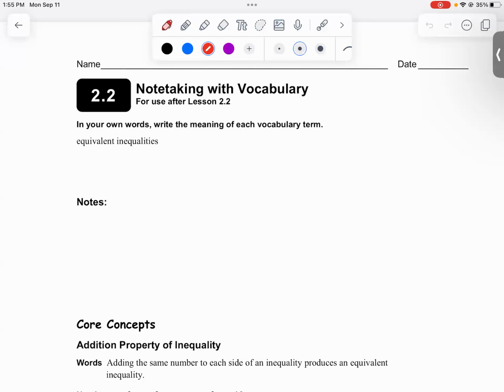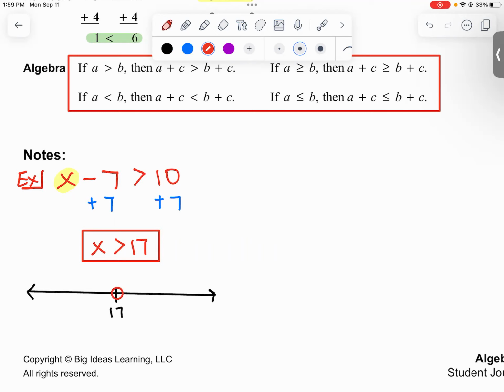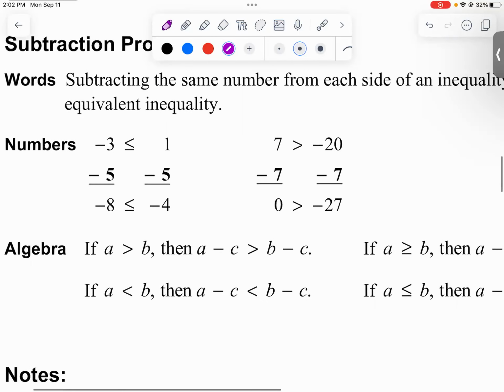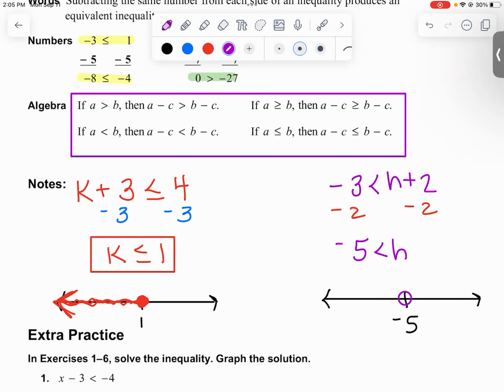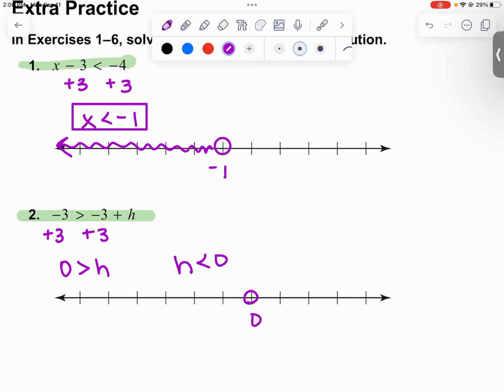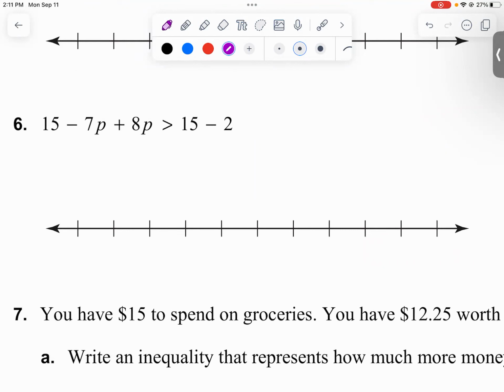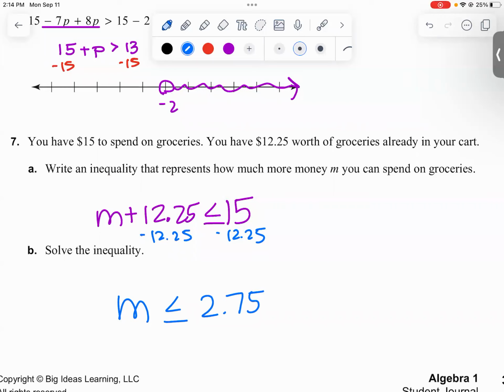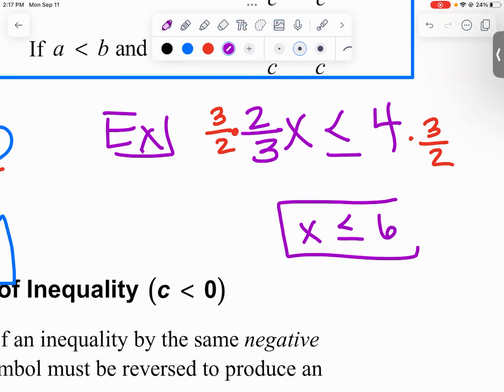2.2 Algebra 9/11/23